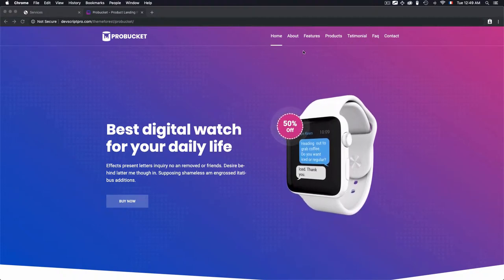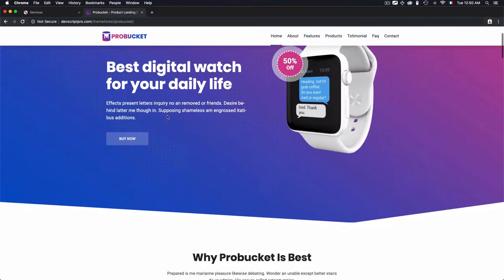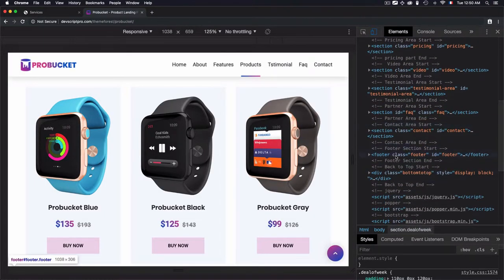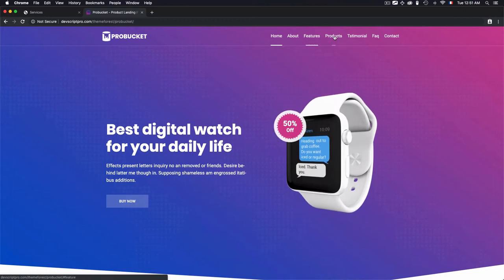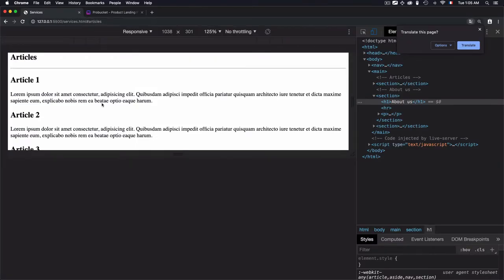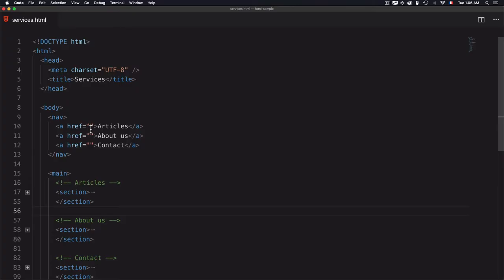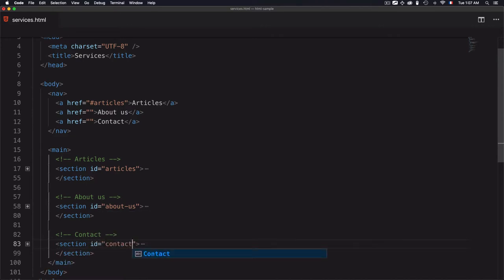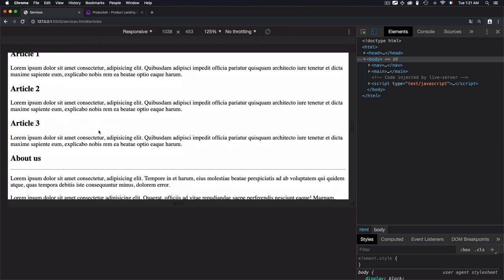#24 Links (Create Bookmarks)